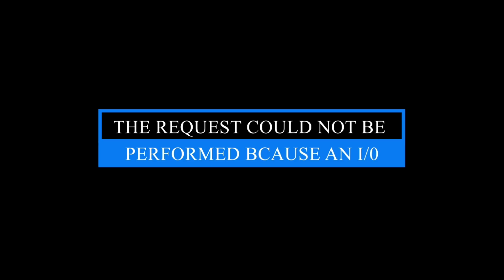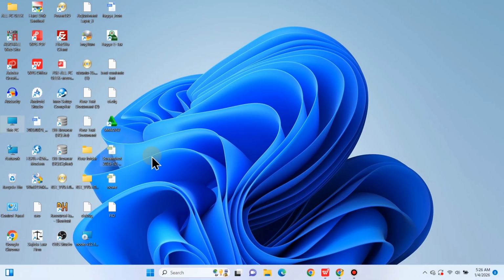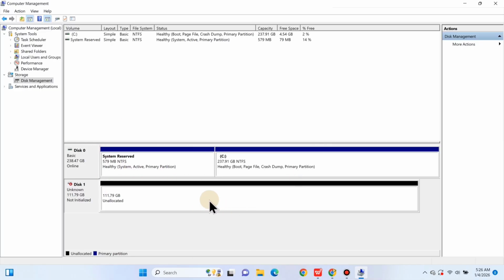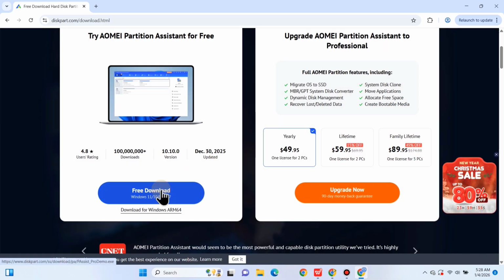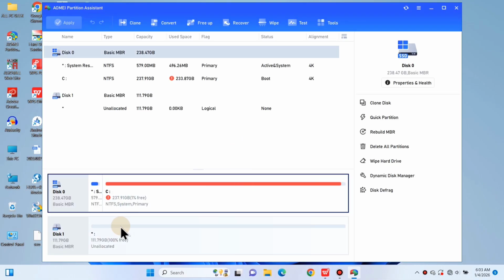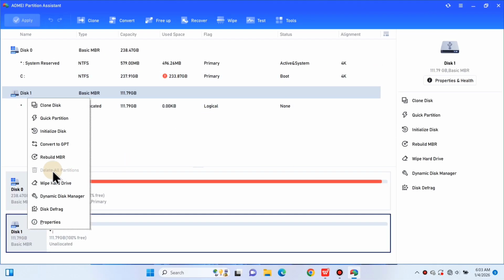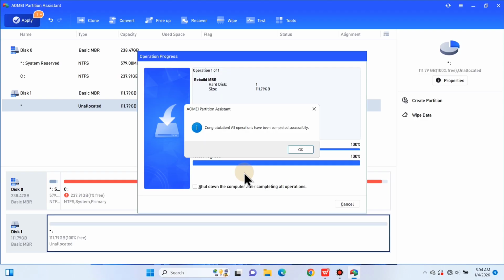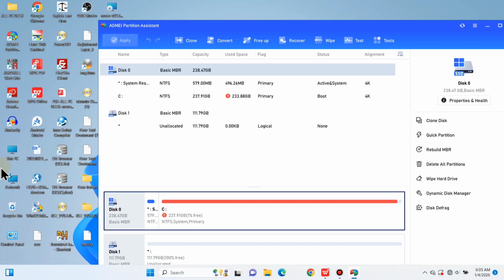Fix External Hard Drive I/O Error | The Request Could Not Performed Because Of I/O Device Errors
Are you getting the error “The request could not be performed because of an I/O device error” when trying to initialize a hard drive or SSD?

In this beginner-friendly tutorial,
I’ll show you how to fix I/O device errors and restore access to your drive using a simple and safe method.

This guide works if your hard drive or SSD is not physically damaged and is still detected by Windows.

We’ll use Disk Management and a free partition tool to rebuild the MBR and fix disk initialization issues.

🔧 What you’ll learn in this video:
What causes I/O device errors on HDDs and SSDs
How to check the disk in Windows Disk Management

How to fix disk not initializing problems
How to rebuild MBR safely
How to restore access to a hard drive or SSD
This method works on Windows 11, Windows 10, Windows 8, and Windows 7.